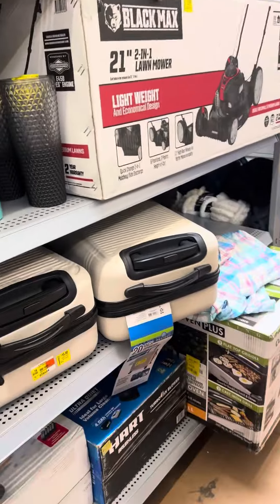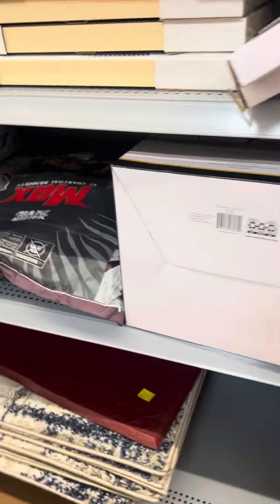WALMART CLEARANCE 🔥SHOP WITH ME